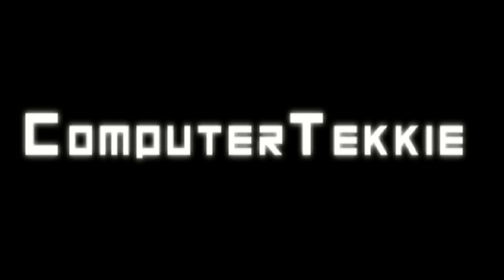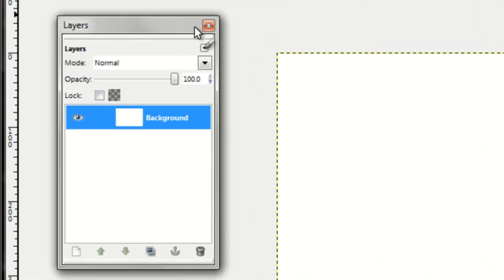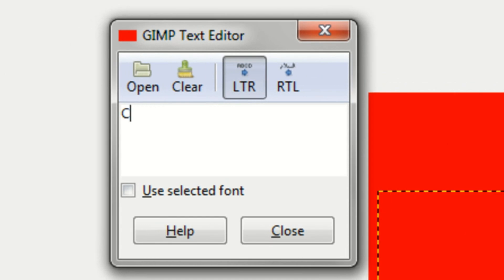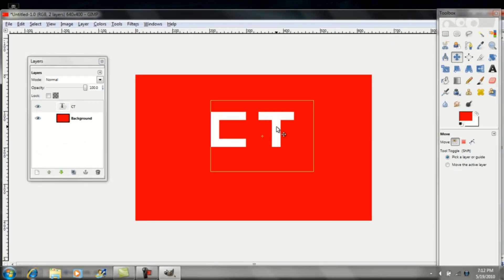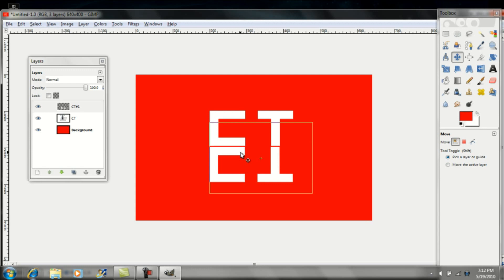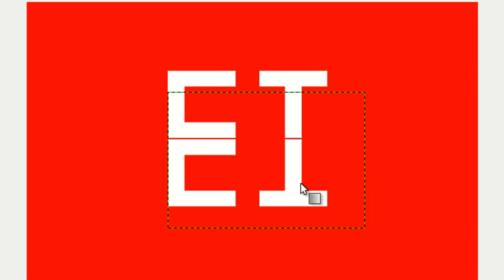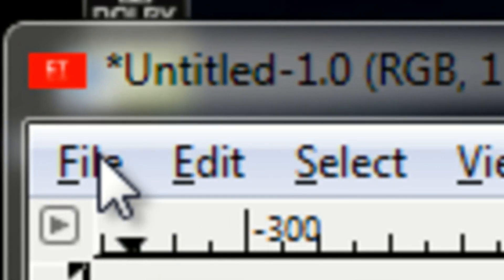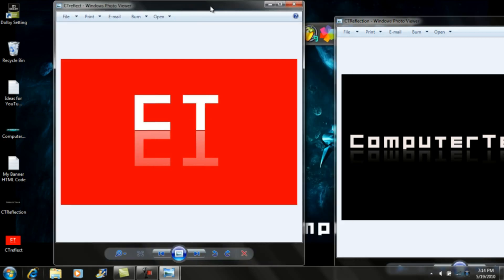How to Make a Text Reflection using GIMP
This video explains how to make a reflection to any text layer in GIMP.  I hope you enjoy it!

Intro/Outro Music by NAL1200